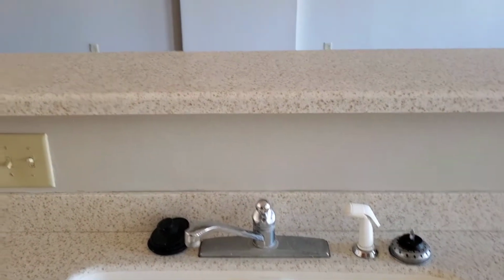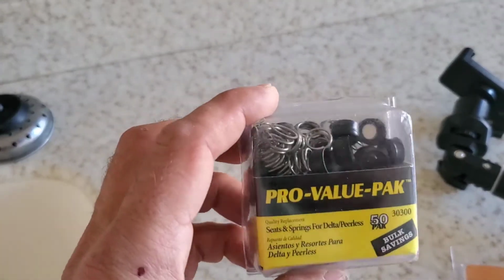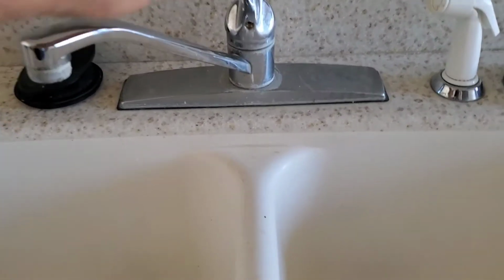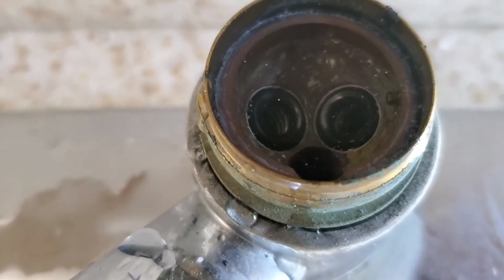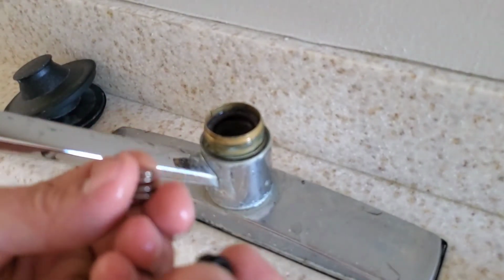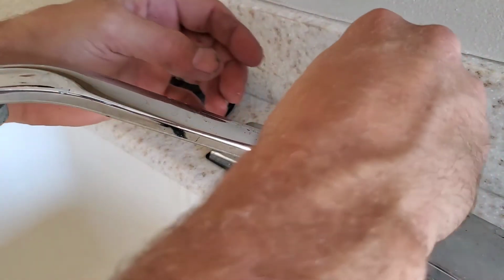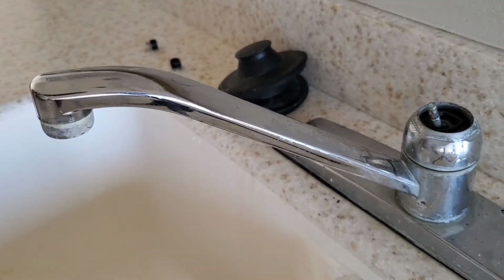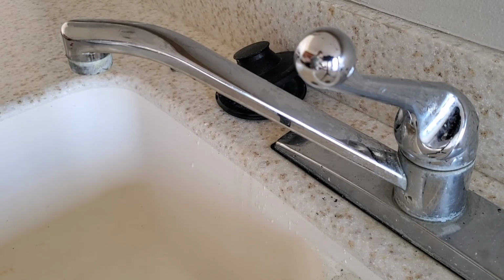Service Call: Delta Faucet Drip Repair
In this video I will show you how to get the parts (seats and springs) needed to repair your dripping Delta faucet for around 40 cents a set.  The Delta repair is simple enough for any DIY'er and all real estate investors should know how to do this.